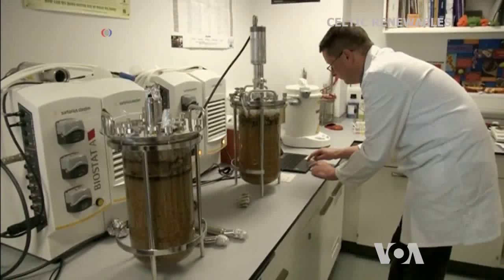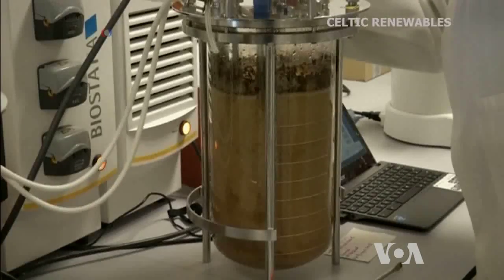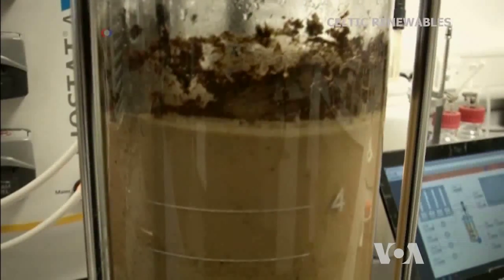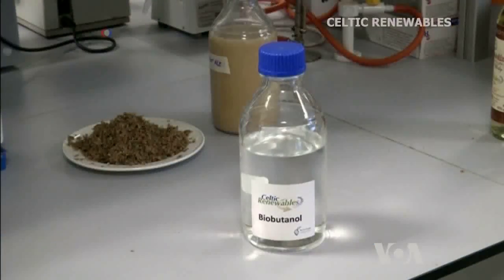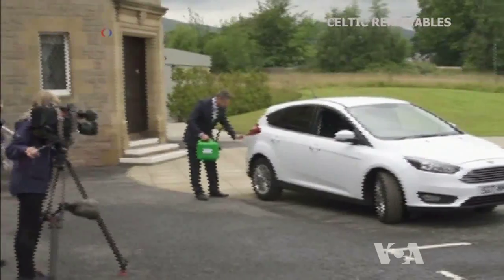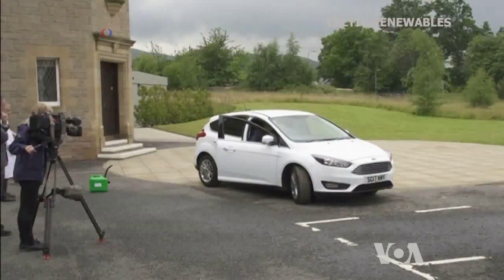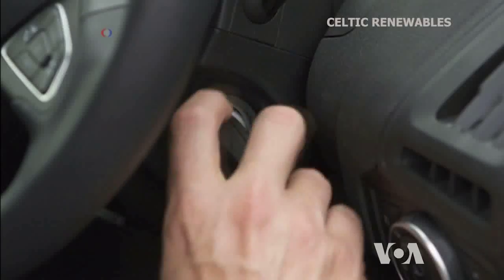Whiskey Byproduct Will Power Cars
Every now and then, it pays to revisit abandoned methods for using a waste product of an industrial process. Researchers in Scotland found a profitable way to use byproducts of whiskey production to power cars, without any modifications to the engines. VOA’s George Putic reports.